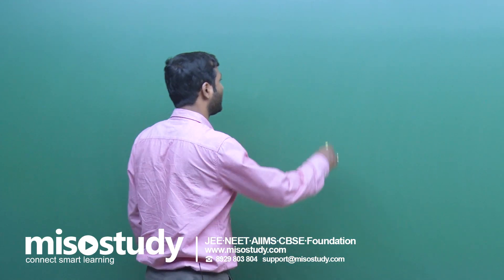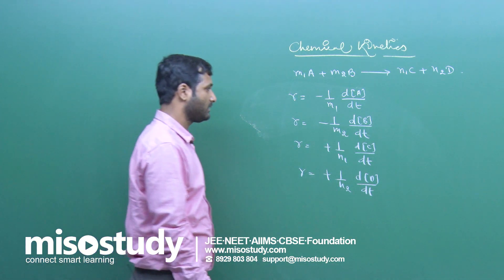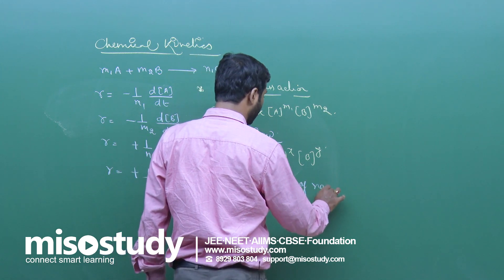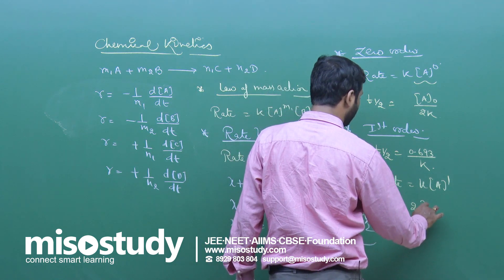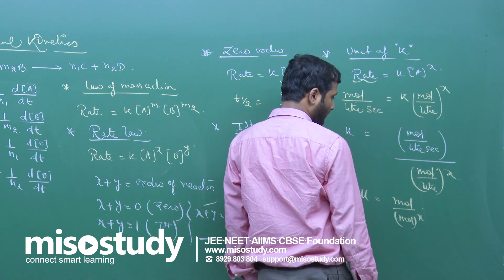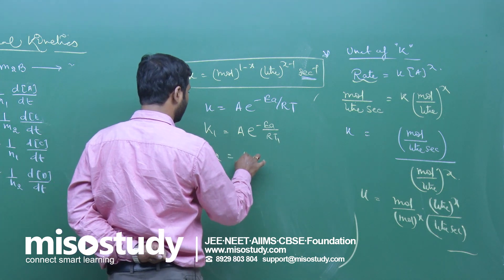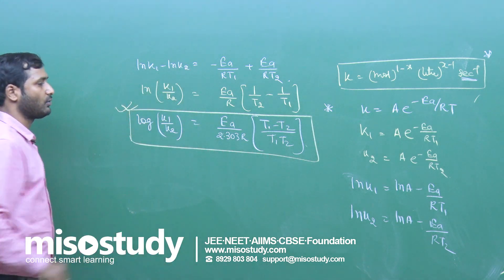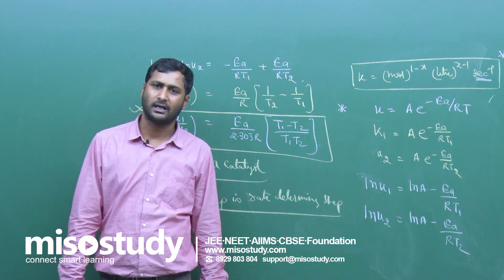JEE Chemistry | Chemical Kinetics | Important Formulas | In English | by Misostudy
Chemical Kinetics, online video lecture for JEE class 11th students, prepared by the best-experienced faculty of Misostudy

Chemical Kinetics: Chemical kinetics, also known as reaction kinetics, is the branch of physical chemistry that is concerned with understanding the rates of chemical reactions. It is to be contrasted with thermodynamics, which deals with the direction in which a process occurs but in itself tells nothing about its rate.

Here in this online video lecture, we will discuss the formulas of Chemical Kinetics for the JEE  exam.